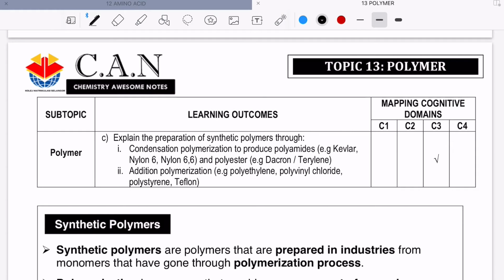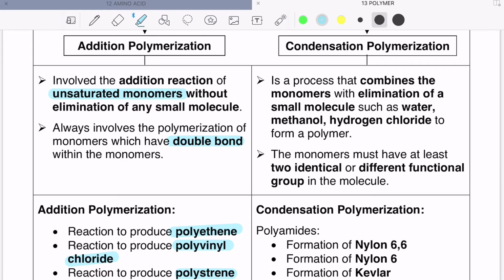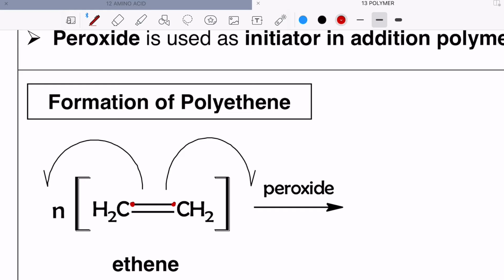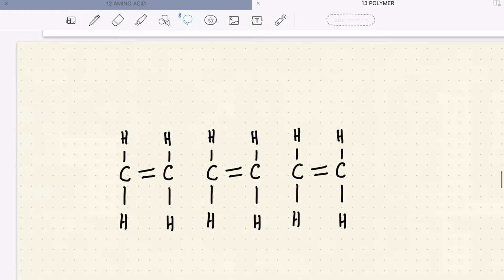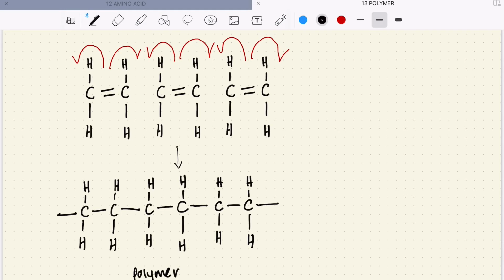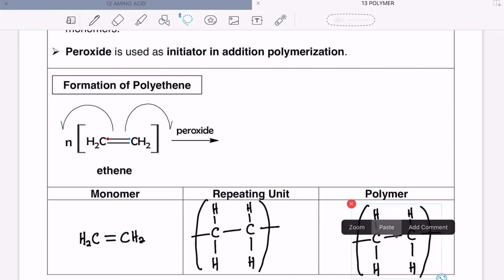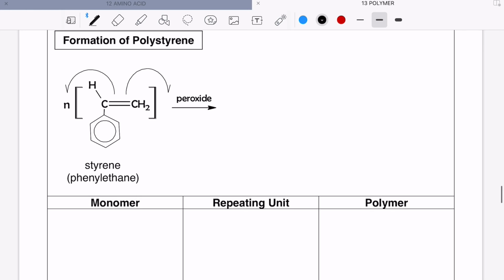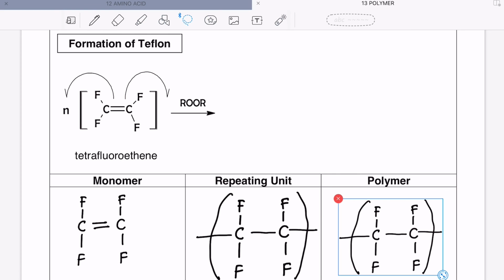ADDITIONAL POLYMERISATION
In this video, you will learn first part of synthetic polymerisation which is additional polymerisation